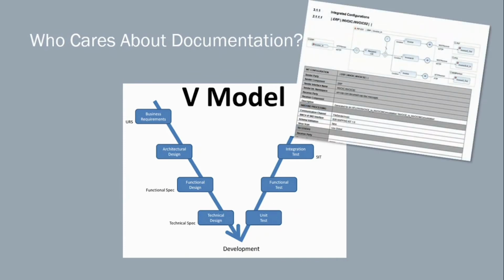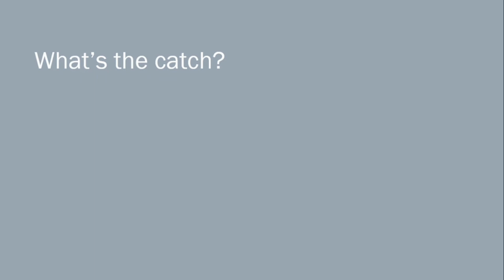UDO for SAP PI PO - Analytics and Documentation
UDO helps you to manage your SAP PI/PO interfaces. Features include: Automatic Documentation - Complete Visibility of your SAP PI/PO interfaces - Comparison of  Message Mappings - SAP PO Migration Assessment analytics. You can find us on the SAP Store.